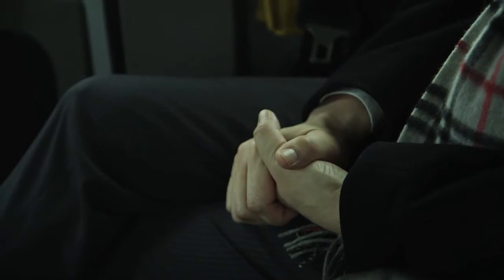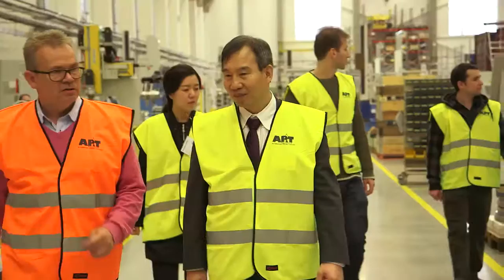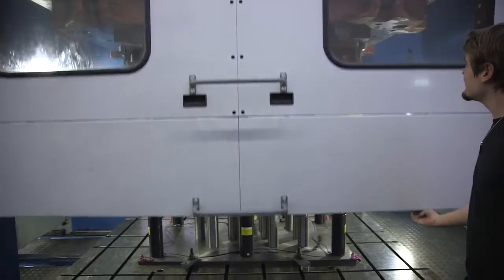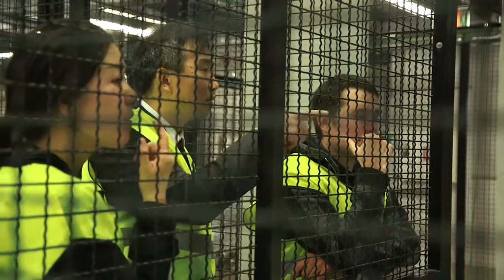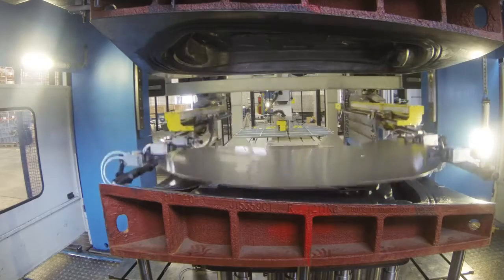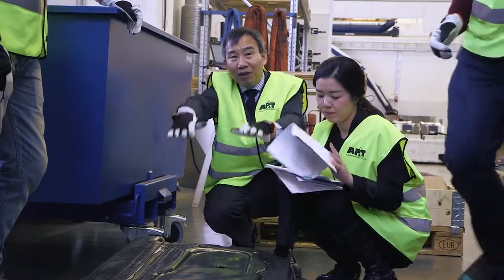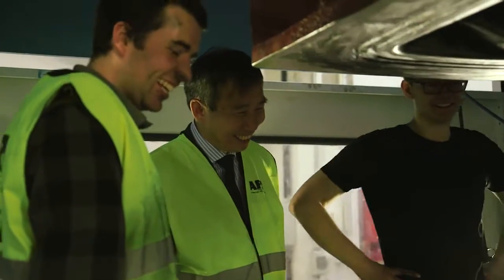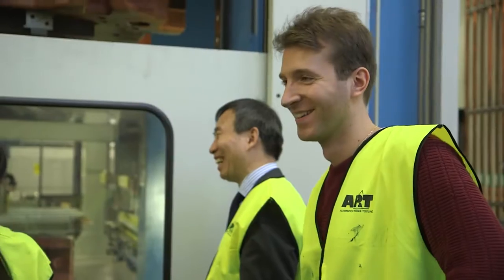Impact Acceleration: Aluminium Forming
Professor Lin tells us how his novel aluminium forming processes will revolutionise lightweight vehicles.